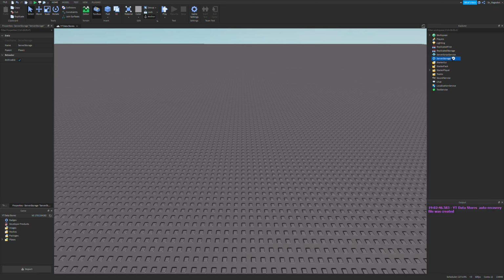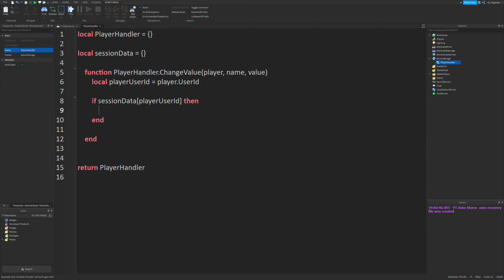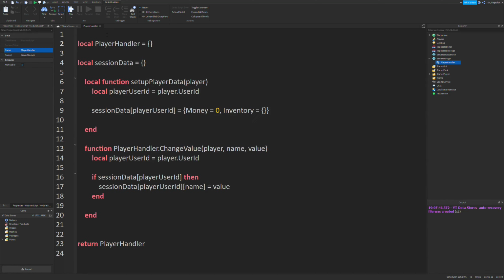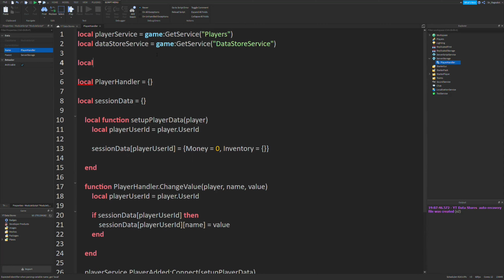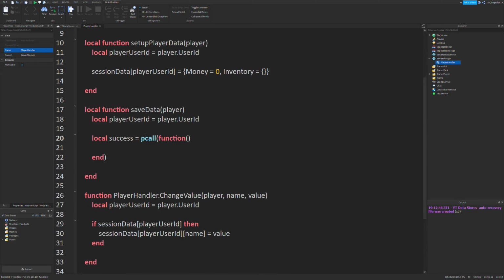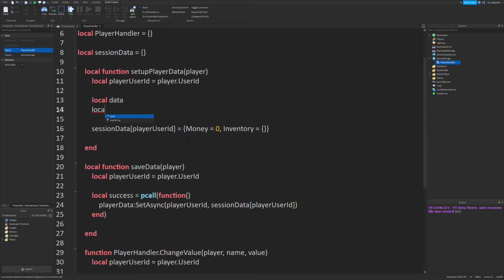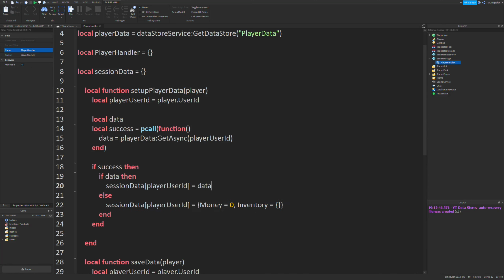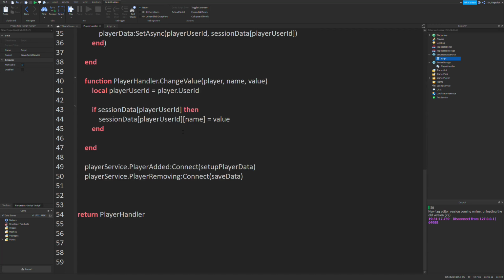Advanced Datastore Tutorial - Roblox Studio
In this video, I show you the ULTIMATE data store system. This works really well, seriously. I use it for everything. I did not make this system, I got it from the roblox wiki:

MAn5FqdtZIG-3Gsp4z

VaMQKxAdv0BA-LoUryn